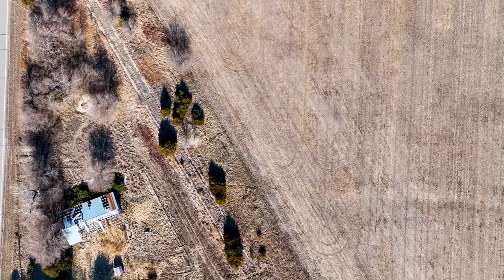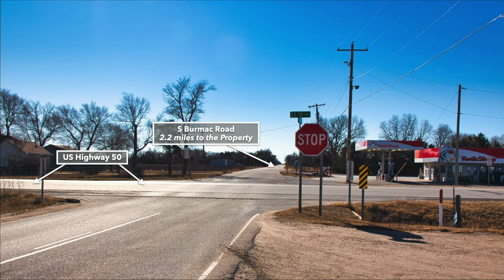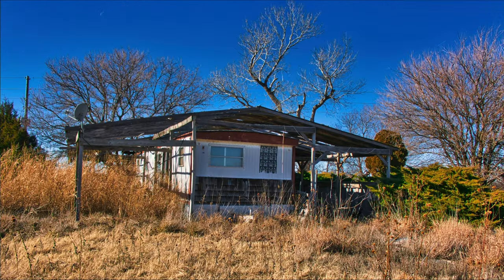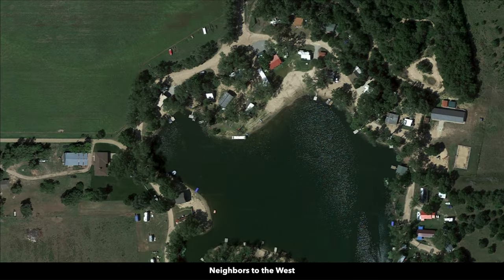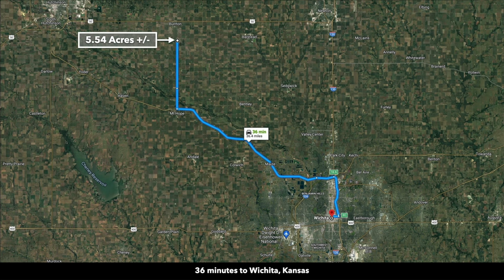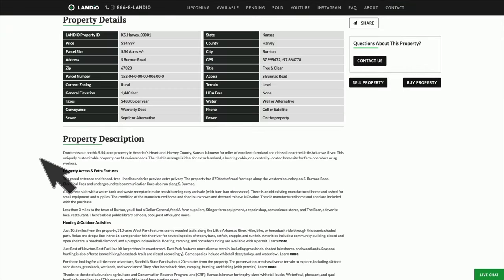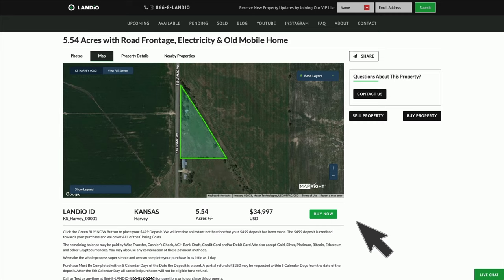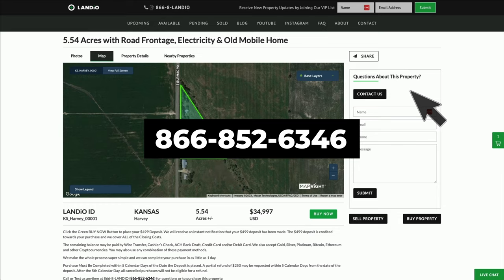LANDIO • SOLD • 5.5 Acres of LAND for Sale in Kansas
This Property has SOLD.

Do You have a Property You would like to SELL? If Yes, please fill out this simple form

5.5 Acres of Land for Sale in Kansas with Power, Telecom, Mature Trees, Paved Road Frontage and an Old Mobile Home. This Property is only 36 minutes from Wichita, KS, the Largest City in the entire State of Kansas.

Kansas   |  5.5 Acres  |  $34,997

Please reference the LANDiO Property ID: KS_Harvey_00001

Don’t miss out on this 5.54-acre property in America’s Heartland. Harvey County, Kansas is known for miles of excellent farmland and rich soil near the Little Arkansas River. This uniquely customizable property can fit various needs. The tillable acreage is ideal for extra farmland, a hunting cabin, or a centrally-located homesite for farm operators or ag workers.

Property Access & Extra Features

The gated entrance and fenced, tree-lined boundaries provide extra privacy. The property has 870 feet of road frontage along the western boundary on S. Burmac Road. Electrical lines and underground telecommunication lines also run along S. Burmac.

A concrete slab with a water tank and waste receptacle make brush burning easy and safe (with burn ban observance). There is an old existing manufactured home and a shed for small equipment and supplies. The condition of the manufactured home and shed is unknown and deemed to have NO value. The old manufactured home and shed are included with the purchase.

Less than 3 miles to the town of Burton, you’ll find a Dollar General, feed & farm suppliers, Stinger farm equipment, a repair shop, convenience stores, and The Barn, a favorite local restaurant. There’s also a public library, schools, pool, post office, and more.

Hunting & Outdoor Activities

Just 10.5 miles from the property, 310-acre West Park features scenic wooded trails along the Little Arkansas River. Hike, bike, or horseback ride through this scenic shaded park. Relax and drop a line in the 16-acre pond or fish the river for several species of trophy bass, catfish, crappie, and sunfish. Amenities include a community building, closed and open shelters, a baseball diamond, and a playground available. Boating, camping, and horseback riding are available with a permit.

Just East of Newton, East Park is a bit larger than its counterpart. East Park features more diverse terrain, including grasslands, shaded lakeshores, and woodlands. Seasonal hunting is also offered (some hiking/horseback trails are closed accordingly). Game species include whitetail deer, turkey, and waterfowl.

Place a deposit today to secure this versatile property in the heart of Kansas!

‍Property Specifications‍

Parcel Size: 5.54 Acres +/-

LANDiO Property ID: KS_Harvey_00001

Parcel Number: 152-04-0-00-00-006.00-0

HOA Fee: None

Title: Free & Clear

‍Nearby Towns & Cities

2.4 miles to Burrton, KS : Population 860

8.9 miles to Halstead, KS : Population 2,180

18.8 miles to Hutchinson, KS : Population 40,000

21 miles to Newton, KS : Population 18,600

36.4 miles to Wichita, KS : Population 398, 000

63.1 miles to Salina, KS : Population 47,000

Nearby Points of Interest

20 miles to Sand Hills State Park

28.3 miles to Cheney State Park

56.7 miles to Quivira National Wildlife Refuge

63 miles to El Dorado State Park

76.8 miles to Tallgrass Prairie National Preserve

Visiting the Property‍

You are welcome to visit the property at your convenience while it is available.

GPS Coordinates‍

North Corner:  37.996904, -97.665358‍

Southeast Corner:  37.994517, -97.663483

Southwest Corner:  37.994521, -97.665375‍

*This Property is presented For Sale By Owner. Seller is a Licensed Real Estate Agent in the State of Texas.

Do You Have Property to SELL? If So, Please fill out the simple form

Real Estate Land for Sale for Outdoor Recreation with Hunting Property Rural Vacant Land